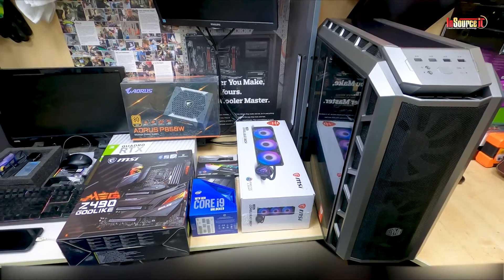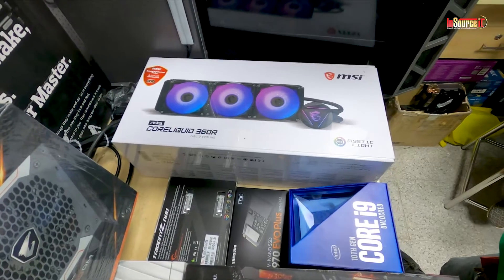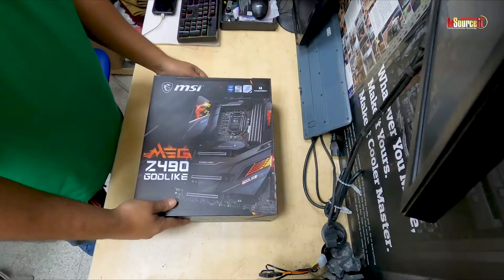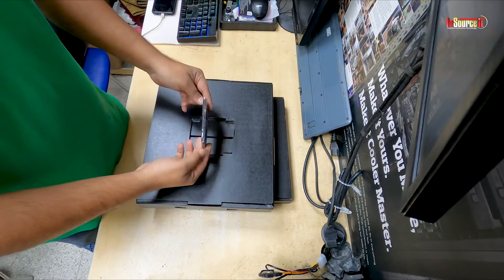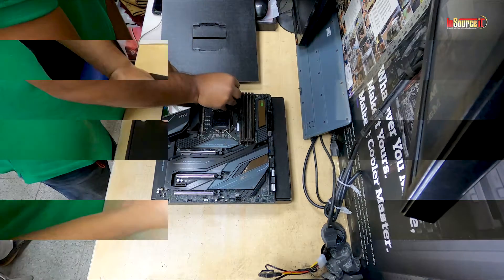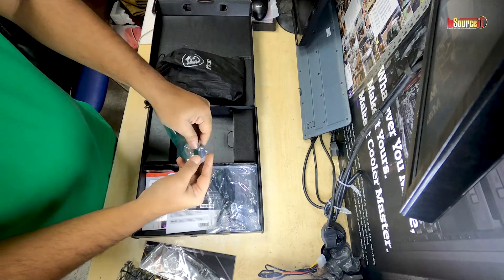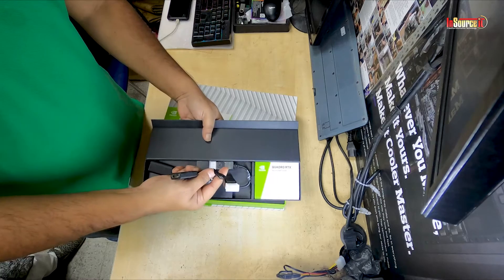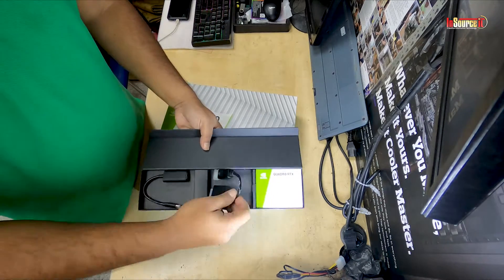MSI MEG Z490 Godlike motherboard with Intel Core i9-10900K Processor Graphics PC Setup | Insource IT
Specifications:

Motherboard – MSI MEG Z490 Godlike Motherboard

Processor – Intel Core i9-10900K 3.7GHz Ten-Core Processor

CPU Cooler – MSI MEG Coreliquid 360R Liquid Cooler

M.2 – Samsung 970 EVO Plus 1TB NVMe M.2

RAM – Gskill trident Z Neo 32GBx2 3600MHz RGB DDR4 RAM

Graphics Card – Nividia Quadro RTX 4000 Graphics card

Power Supply – Aorus P850Watt 80 Plus Gold Full Modular Power Supply

Casing – Cooler Master H500P Mesh ARGB Mid Tower Case

I hope you enjoy our build.